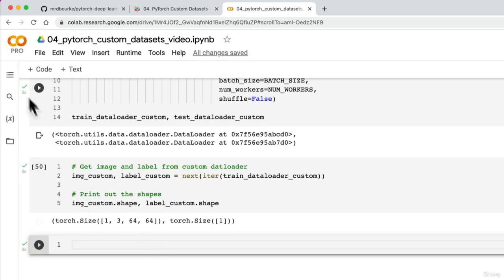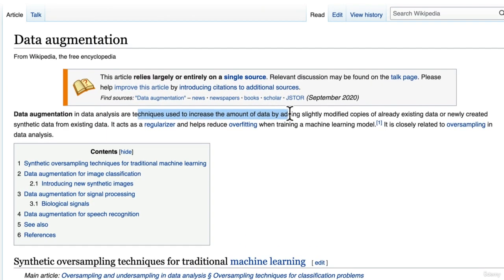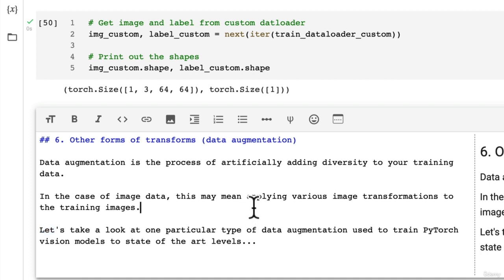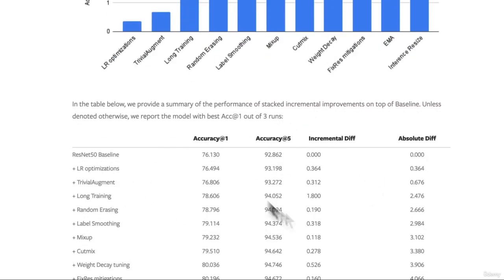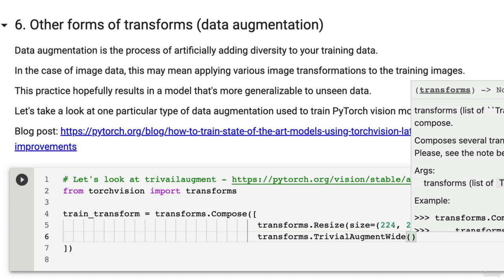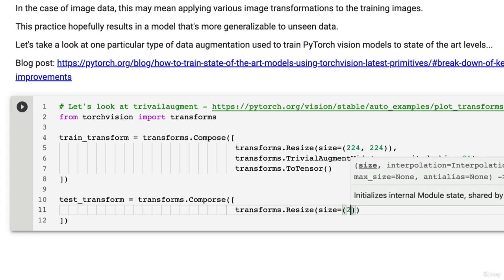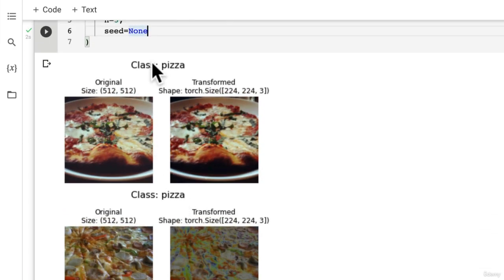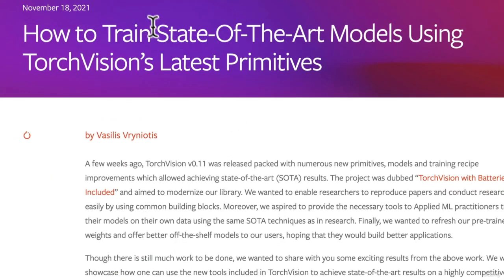18. Exploring State of the Art Data Augmentation With Torchvision Transforms